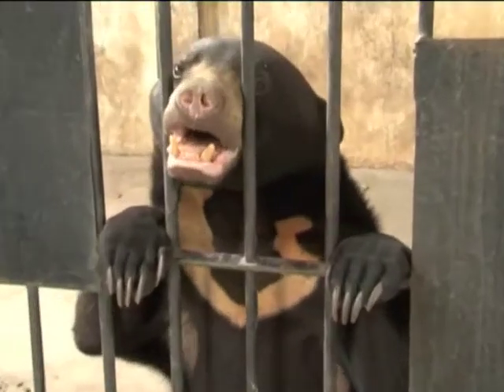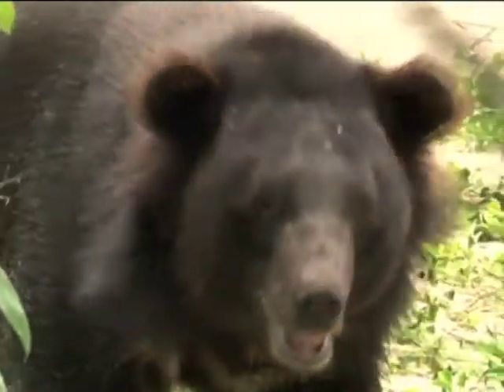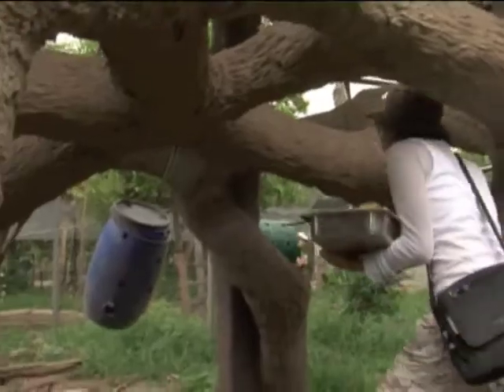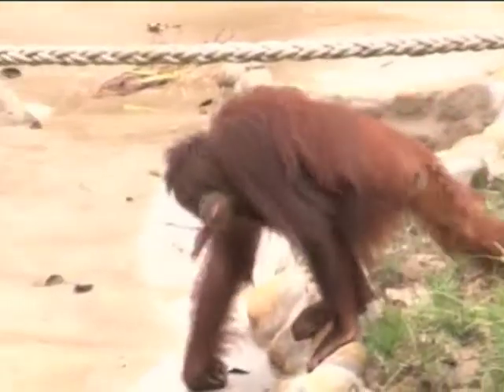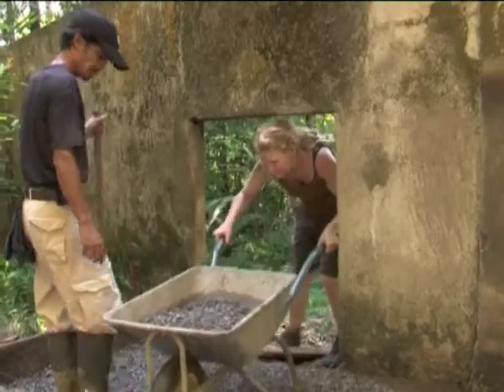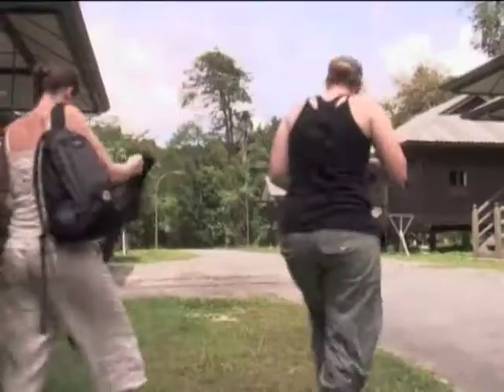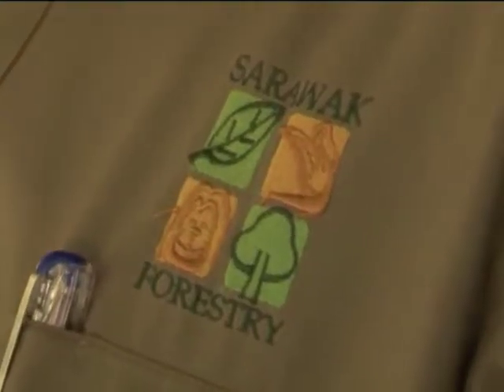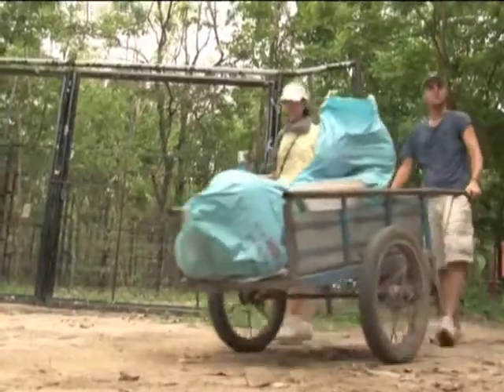Volunteer ecotourism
A story about the growing business of volunteer ecotourism, or eco voluntourism as it's been dubbed -- people paying to visit wildlife sanctuaries and rehabilitation centres where they then give their time and labour for free. Reporter/cameraman: Rian Maelzer